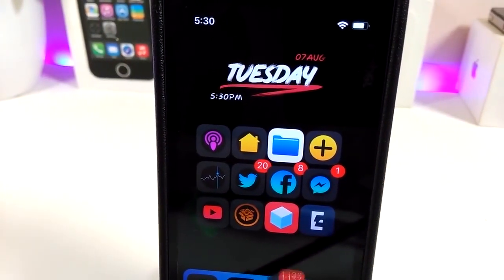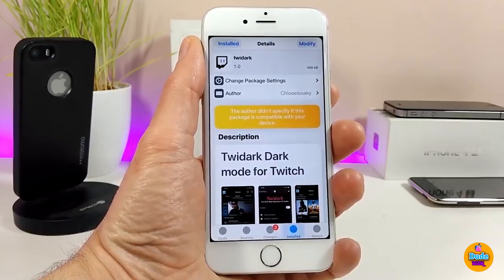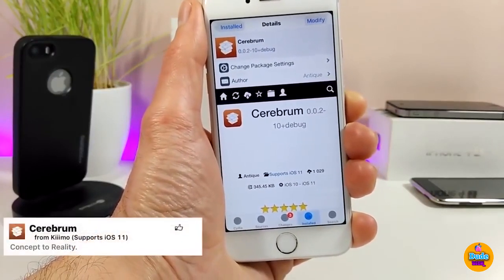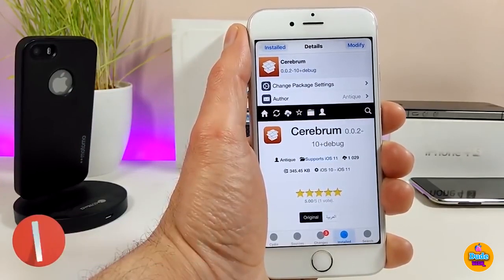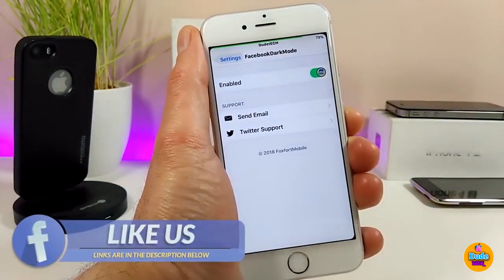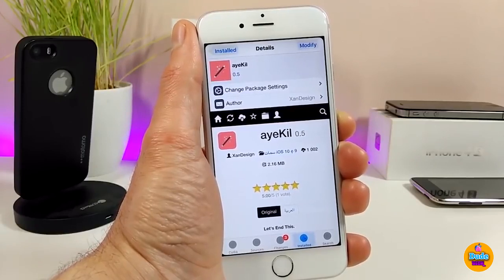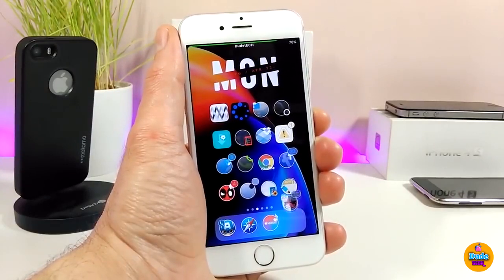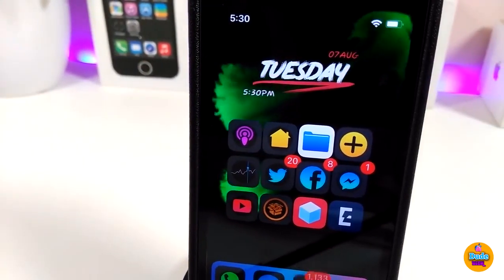iOS 12.2 Jailbreak Tweaks ! Top iOS 12.1.4 & iOS 12.1.3 Jailbreak Tweaks!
And Unc0verjailbreak

FacebookDarkMode
ayekil
Paule E Bhoy ( Apply with Anemone )